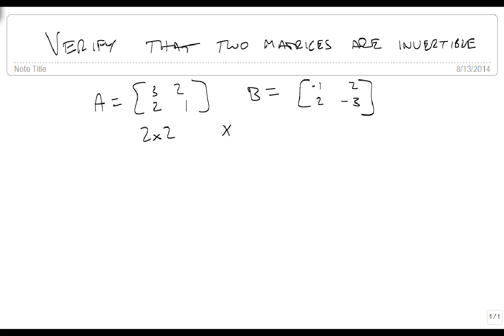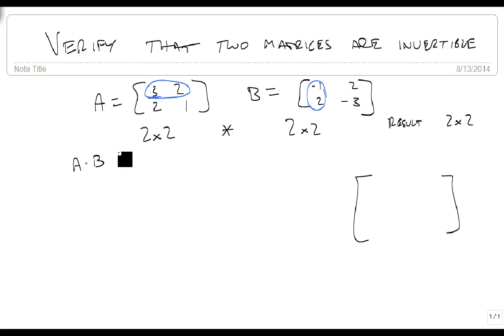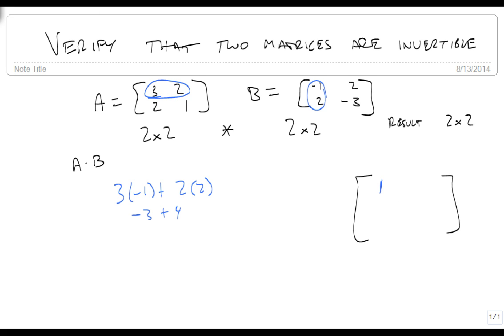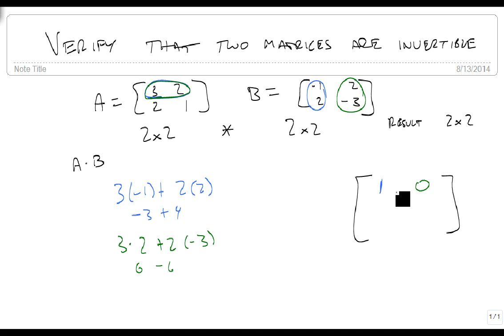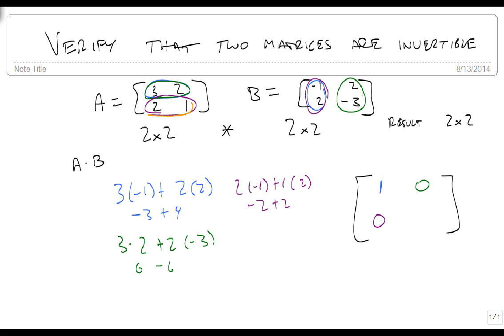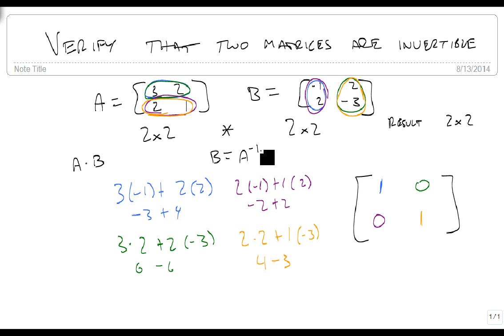Verify that two matrices are inverses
This video shows how to verify that two matrices are inverses of each other using matrix multiplication.